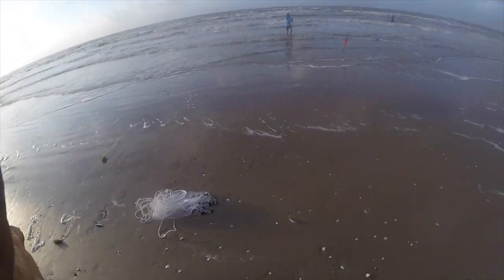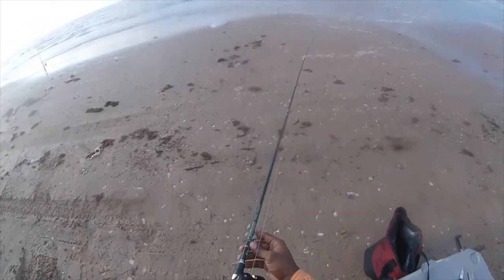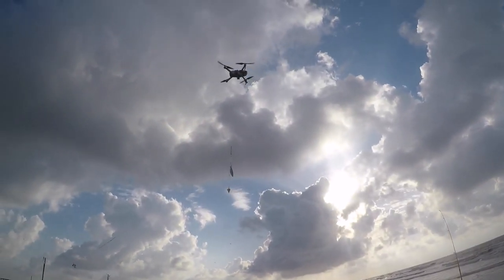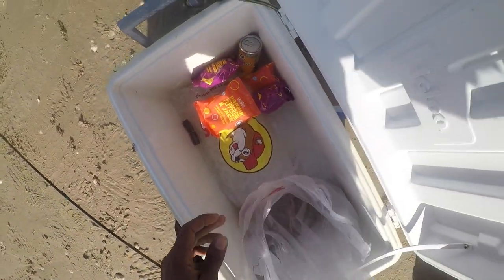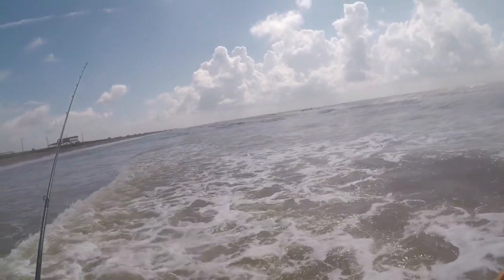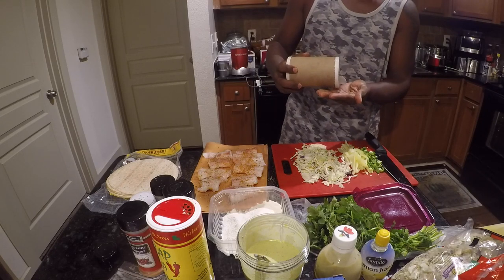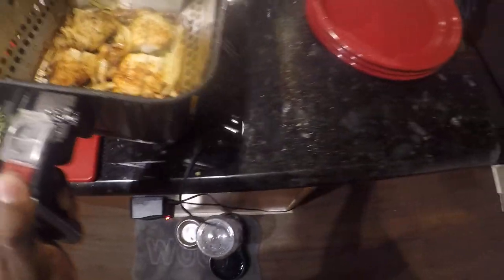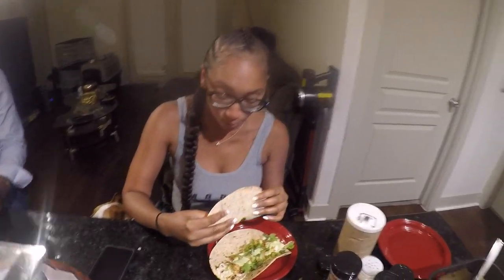CATCH CLEAN COOK | Drone Bait Delivery | BLACK TIP SHARK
Was invited to show my cousin "How to Catch Fish" in person. He used to say I bought fish from the market. Today I showed him I am the market, the butcher, and the chef!

Went home and made a Spicy Shark Taco for Nikki and Brandon. Tasty!